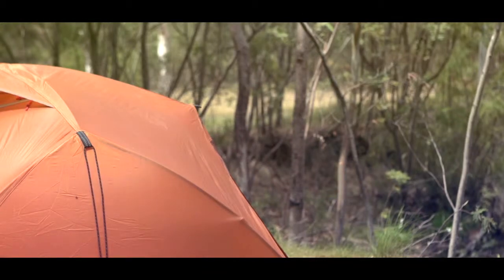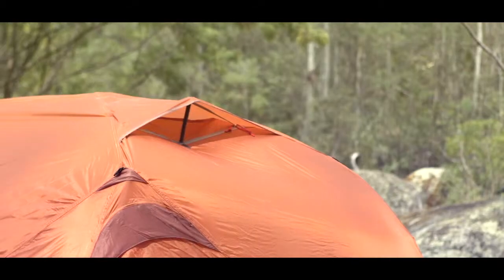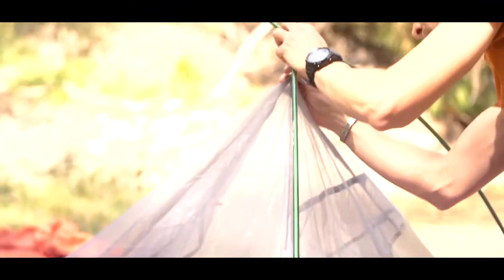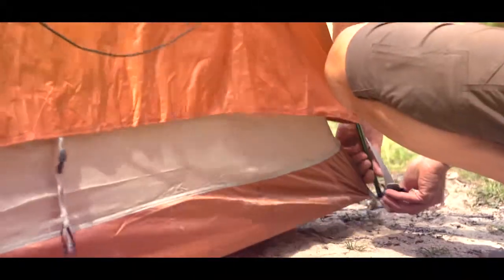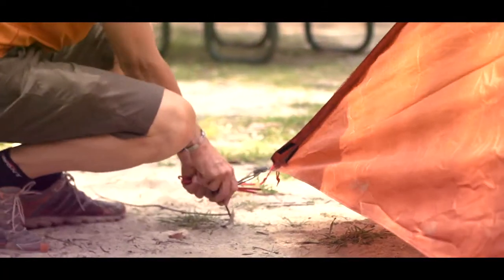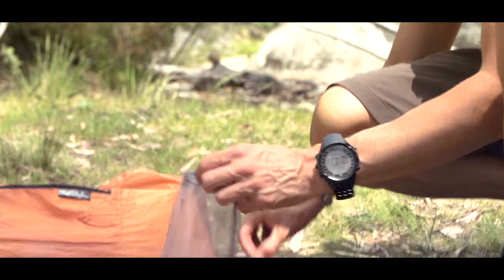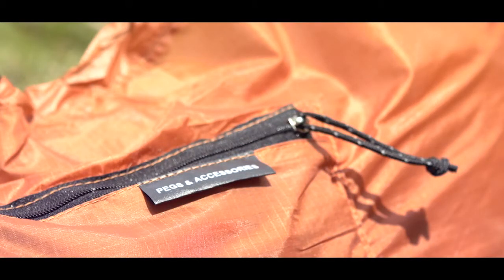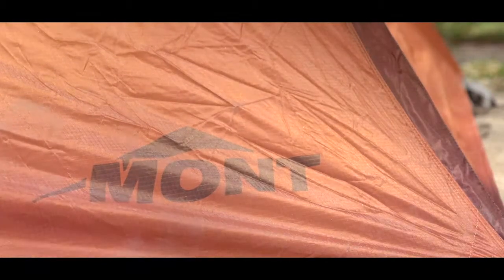The Mont Moondance EX Tent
Graham takes us on an instructional tour of the ultimate in lightweight 2/3 person, 3 season tents: the Mont Moondance EX.

Want more Mont? for videos, new releases, expedition photos and stories and advice on all your outdoor needs.